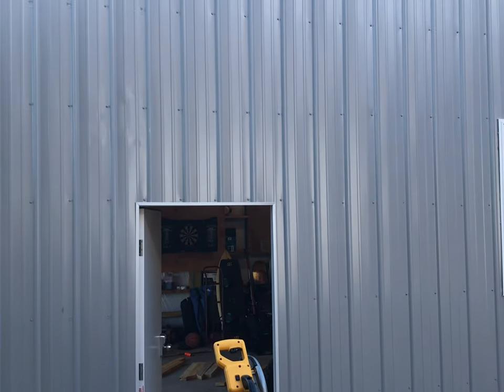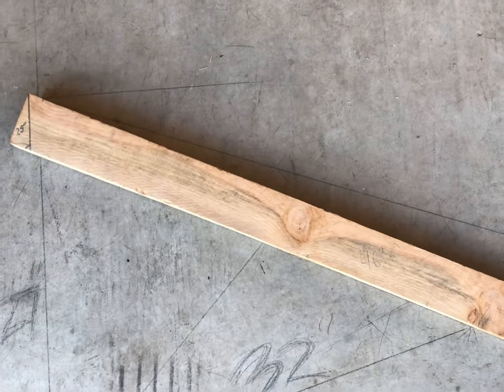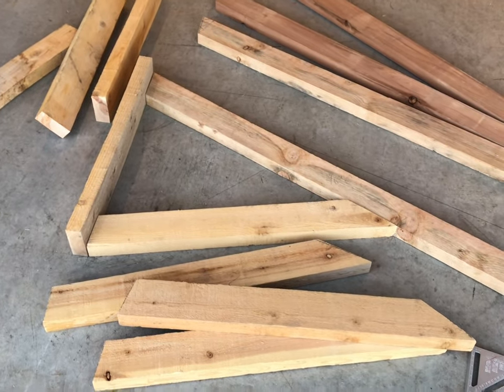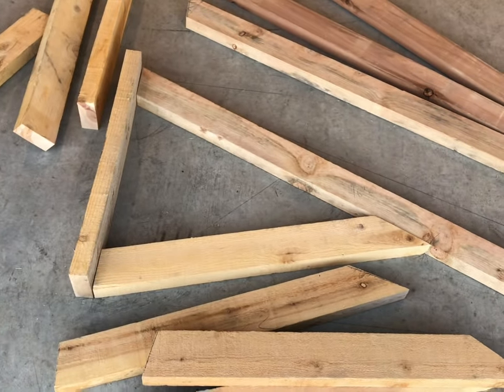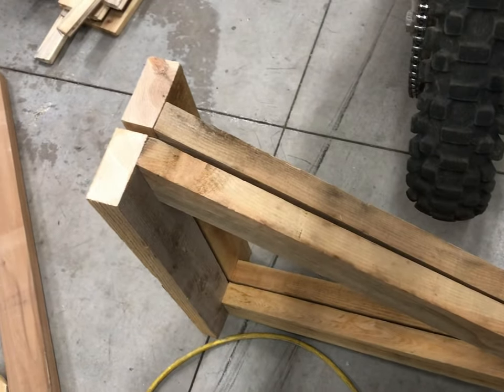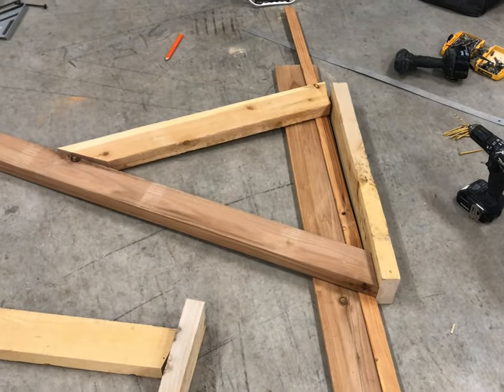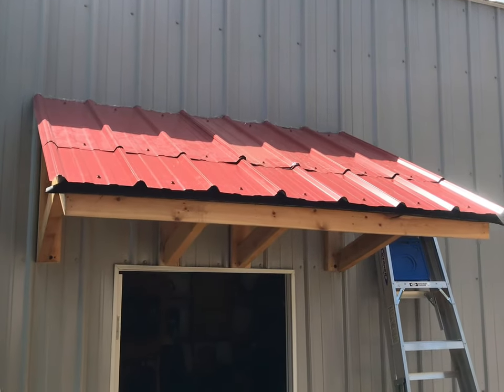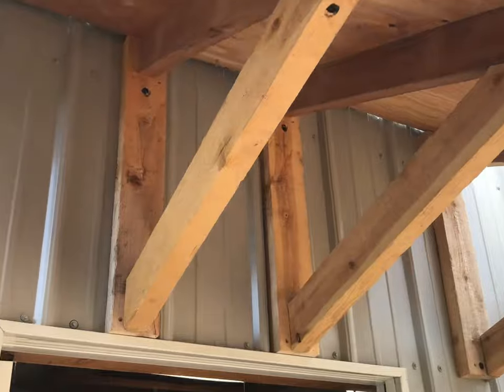How to Build an Awning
Awning over door
Door overhang
Rain protection over door
Snow protection over door
Framing, sheeting, roofing